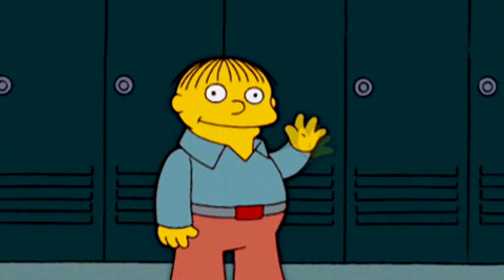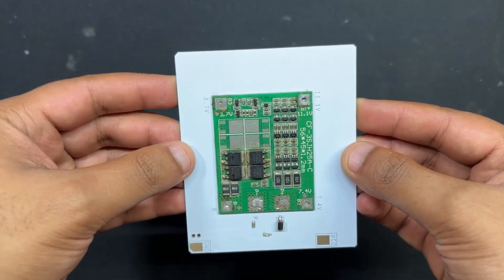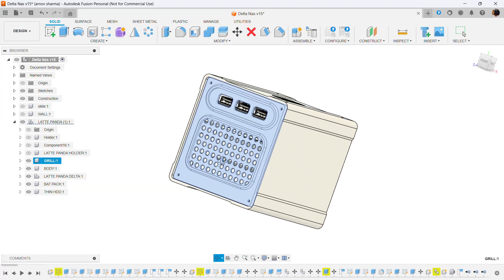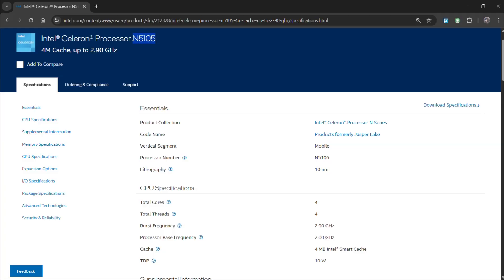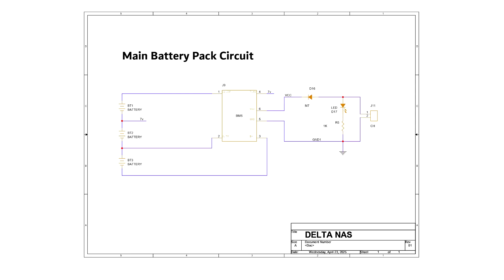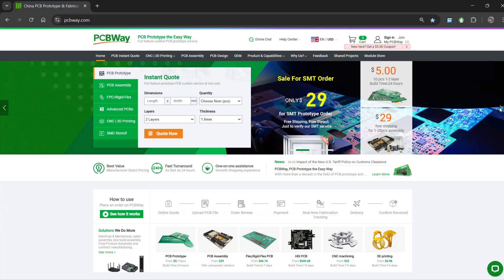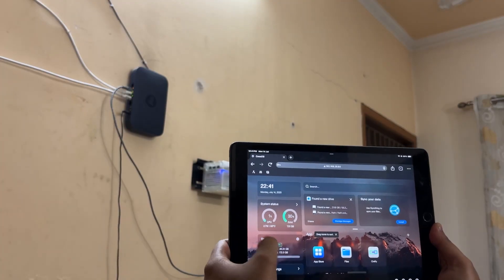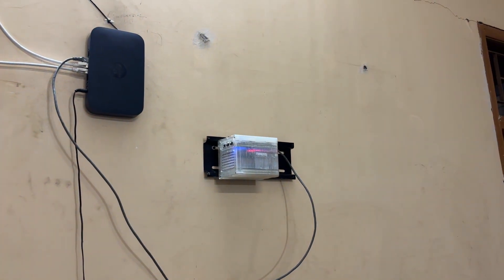DIY CLOUD STORAGE SOLUTION—NAS-CASA OS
Made a NAS from scratch using a Lattepanda 3 Delta and custom PCB provided